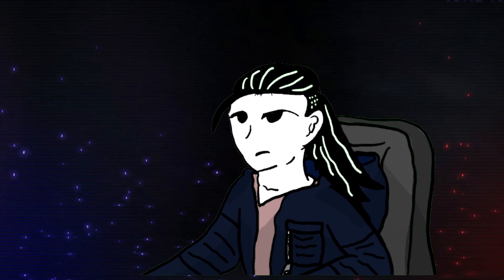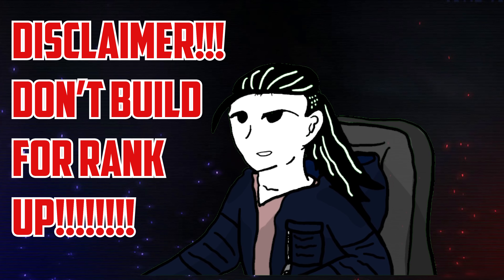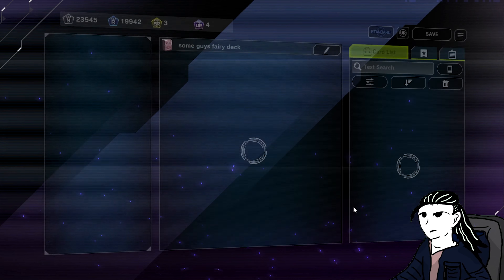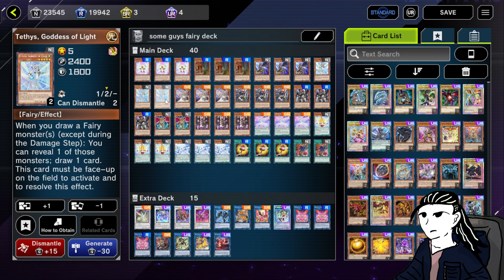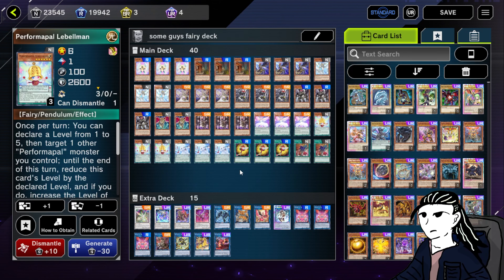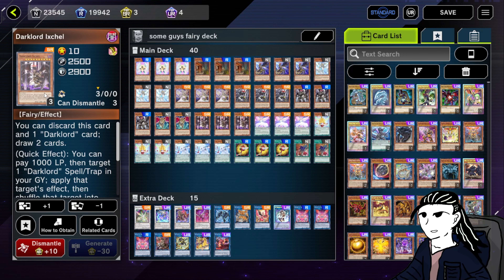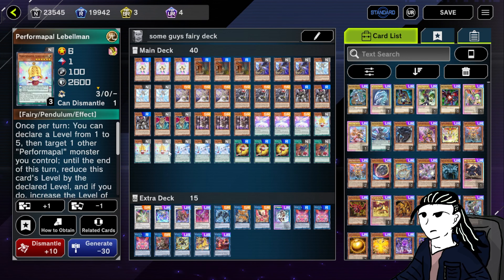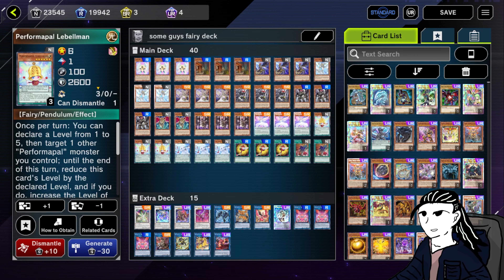Athena not once per turn [Yugioh Master Duel]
Well it just another Yugioh Master duel video. It helps me get more views. Thanks and keep an eye out for my streams